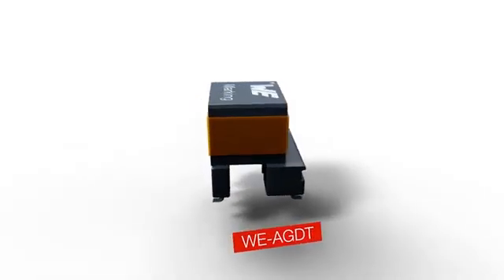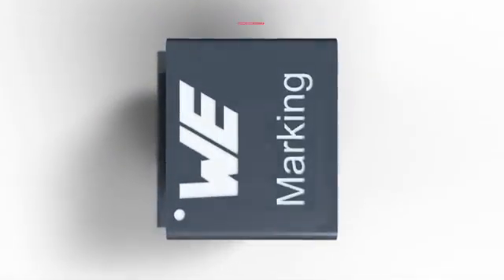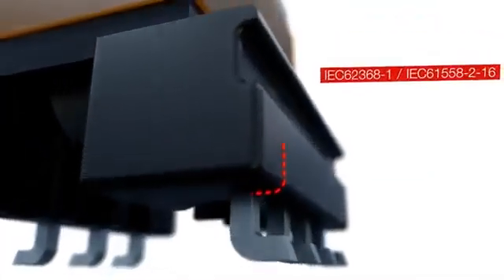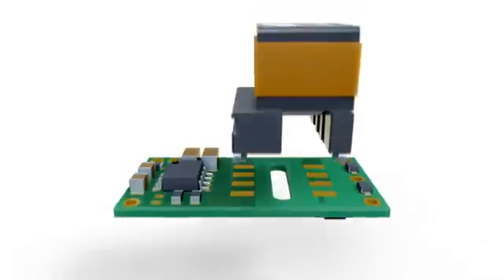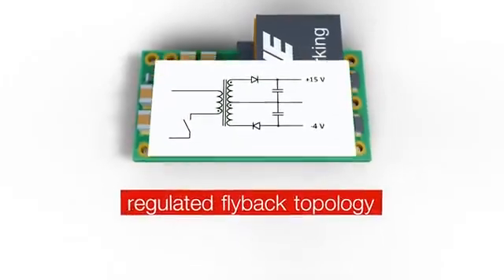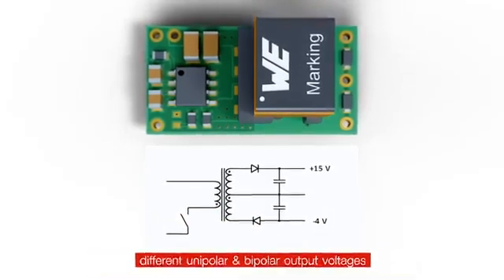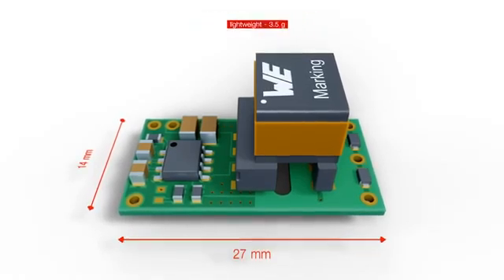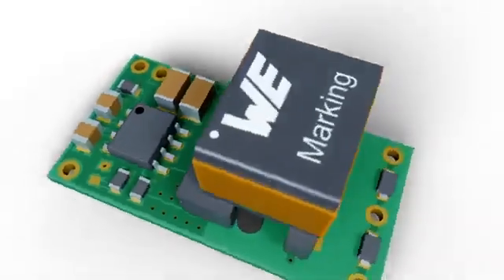WE-AGDT – Compact Power Supply SMT Transformer for SiC-MOSFET’s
WE-AGDT - compact SMT transformers series optimized for SiC Gate Driver applications. With very low interwinding capacitance (6.8 pF) for higher Common Mode Transient Immunity (CMTI) over 100 kV/µs. The series is compliant with safety standards according to IEC62368-1 / IEC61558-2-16 in addition to AEC-Q200 qualification. The complete solution is compact and lightweight and capable of fully automated assembly.